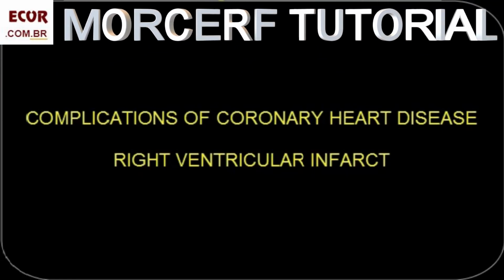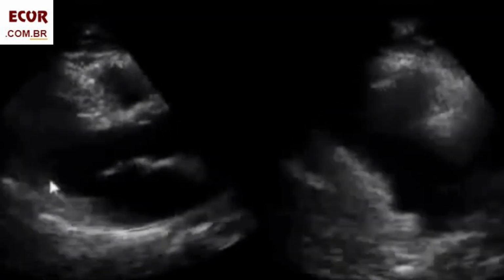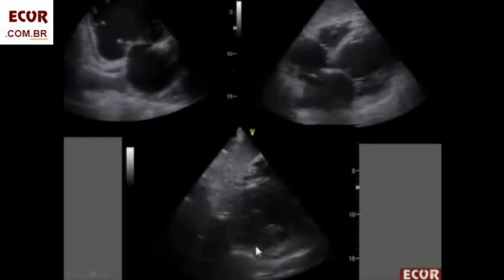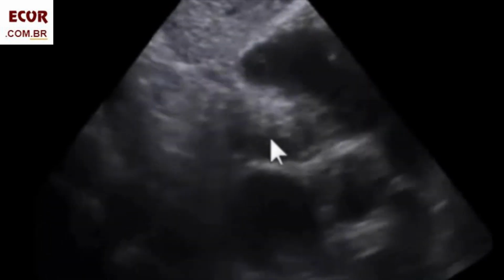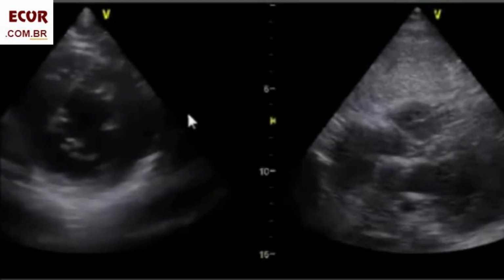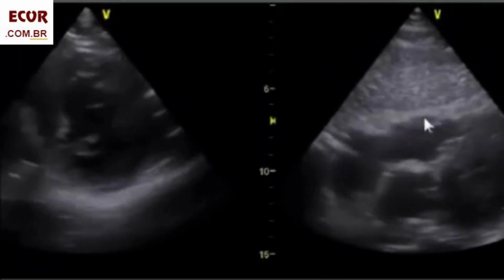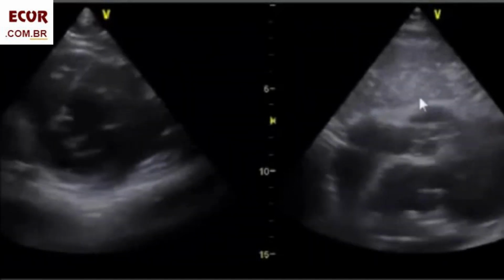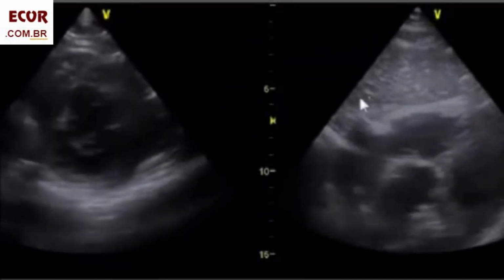Hidden Fact: Right Ventricular Infarction Frequency Exposed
Did you know that right ventricular infarction is more common than you think?
Discover the common occurrence of right ventricular infarction and how it can often go undiagnosed. Watch as we delve into the subcostal views and discuss the importance of identifying this type of myocardial infarction. Don't miss this informative and eye-opening video for all medical professionals.
This video shows that Right Ventricular Infarction is a Common Event, Believe it or Not!. It usually follows an inferior left ventricular wall infarction. Typically, is not diagnosed or even expected. See here how to diagnose this right ventricular infarction.
Don't miss this eye-opening truth about RV infarction.
See also @fernandomorcerf5496
• The video discusses an important complication of coronary disease, specifically focusing on right ventricular infarction.
• Right ventricular infarction is often associated with infarction of the inferior wall of the left ventricle.
• The video showcases examples of right ventricular infarction through imaging, highlighting thinning and fibrosis of the right ventricular inferior wall.
• The inferior wall of the right ventricle does not thicken as it should during contraction, indicating fibrosis and dyskinesia.
• The dyskinesia of the right ventricular inferior wall is evident during systole, showing abnormal movement compared to normally contracting walls.